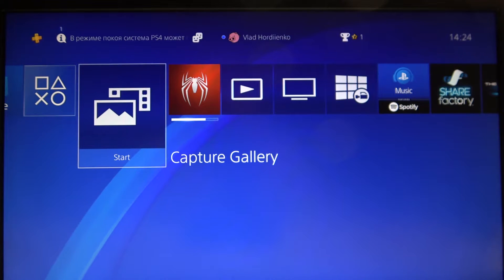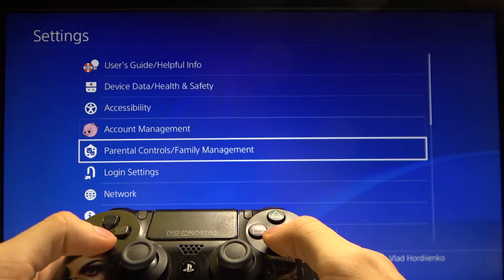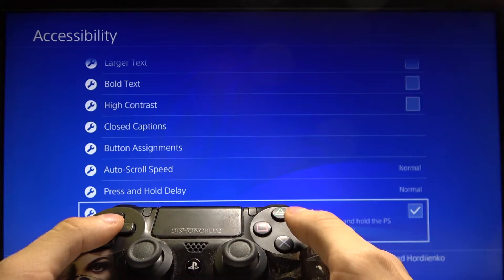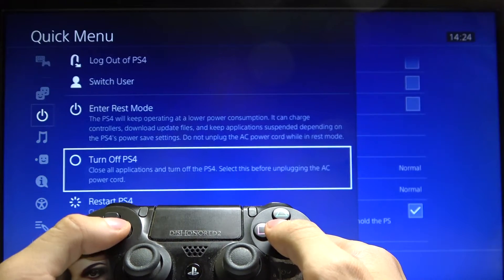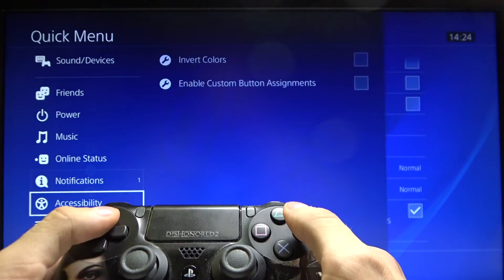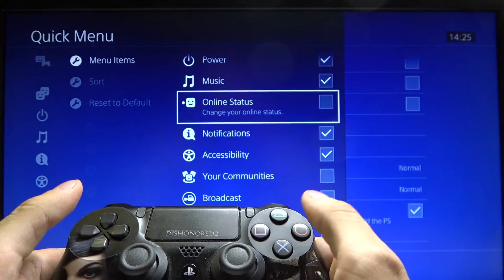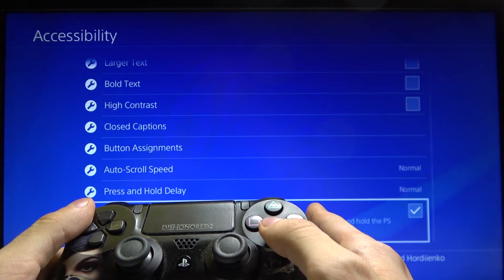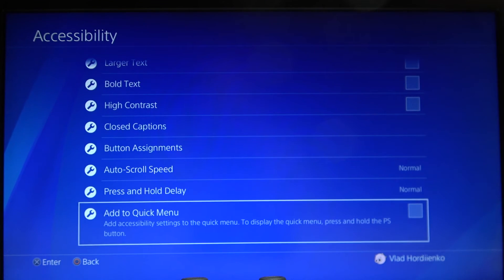How to Access & Customize SONY PlayStation 4 - Quick Menu Panel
Learn more info about SONY PlayStation 4:
Find out the above instruction, where we teach you how to get access and customize SONY PlayStation 4 quick menu panel. If you want to personalize a quick menu in your PS 4, follow the uploaded tutorial and add preferred items to the quick menu in SONY PlayStation 4 successfully. Let’s use the presented video guide and manage a quick menu panel in PS 4 as you wish. Visit our HardReset.info YT channel and discover many useful tutorials for your SONY PlayStation 4.

How to customize quick menu in SONY PlayStation 4? How to personalize quick menu panel in SONY PlayStation 4? How to manage quick menu in SONY PlayStation 4? How to add items to quick menu panel in SONY PlayStation 4? How to access to SONY PlayStation 4 quick menu?